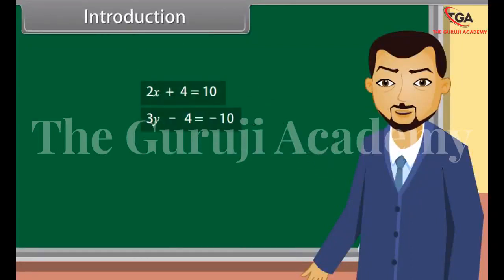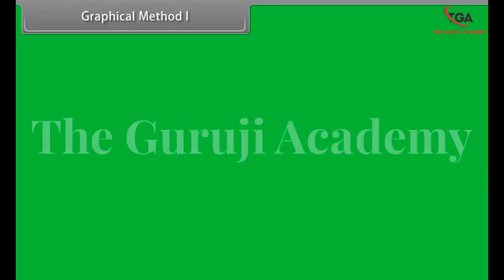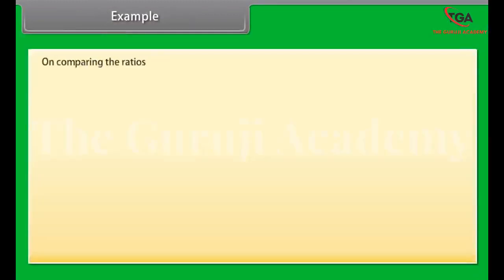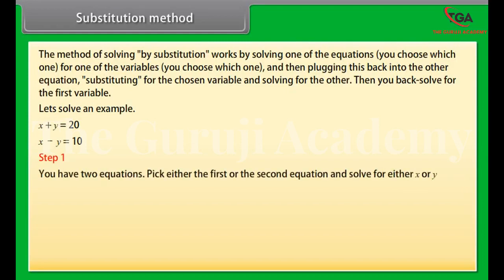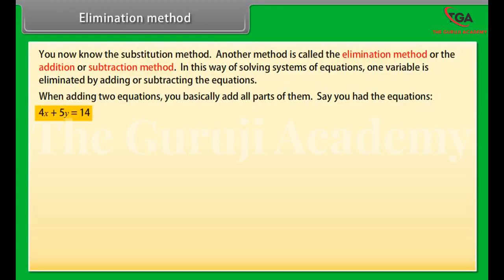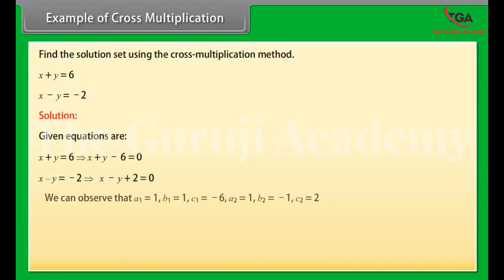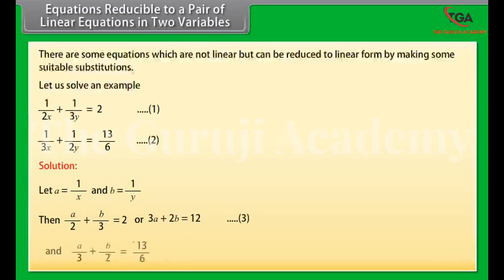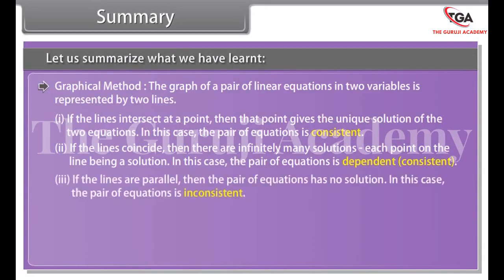Maths Class -10th (English) chapter-3 pair of linear equation.........@thegurujiacademy123